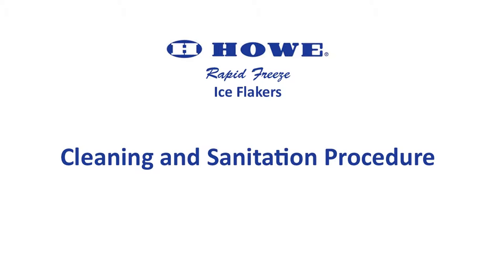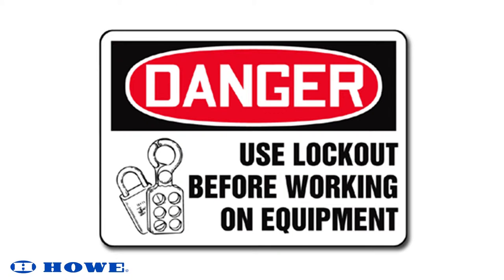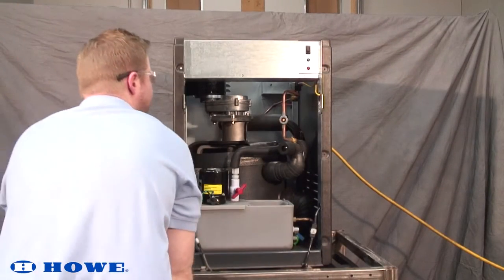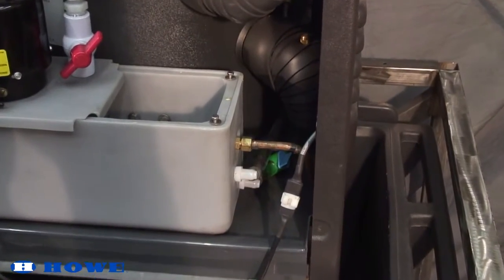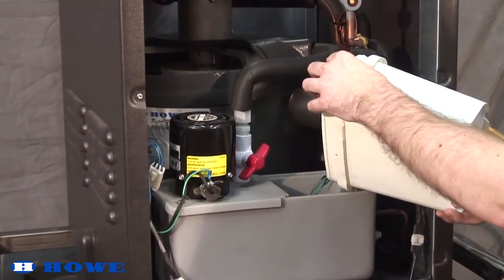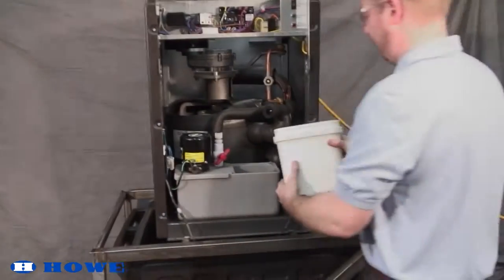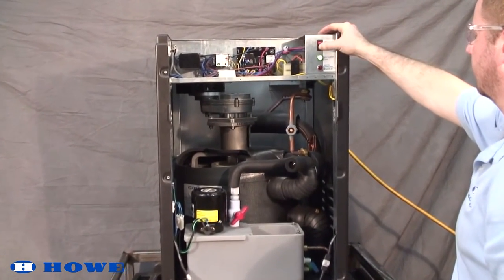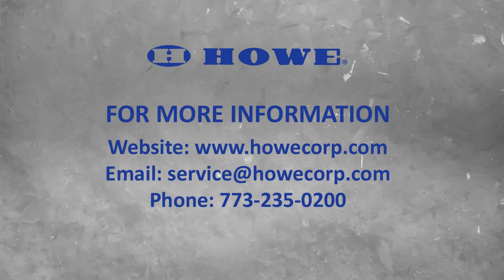Cleaning and Sanitizing Procedure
Cleaning and sanitizing procedure for Howe ice flaker